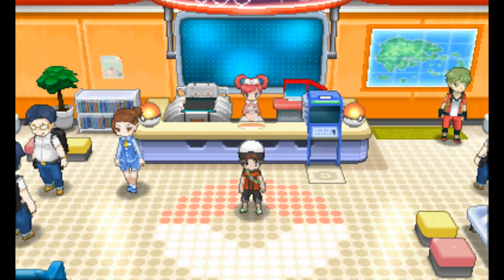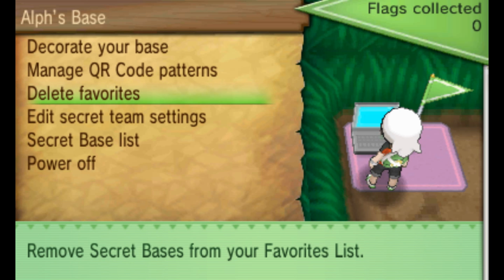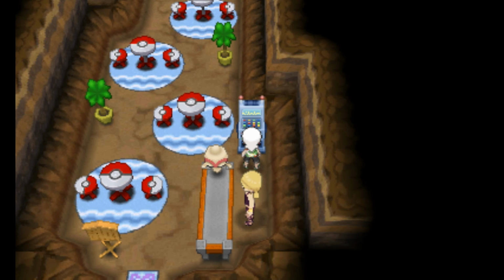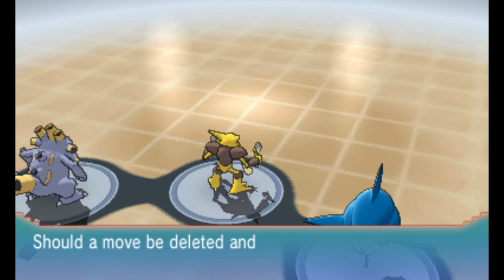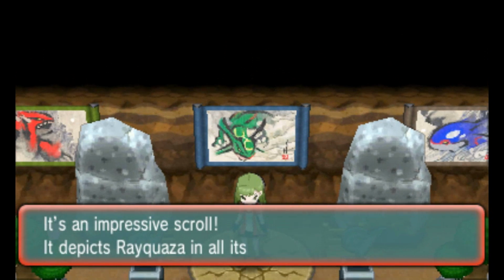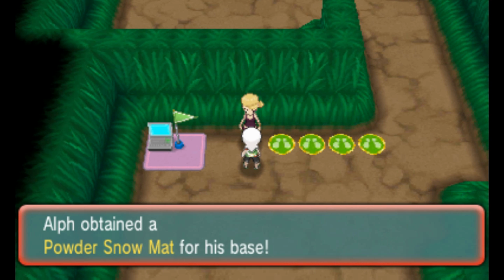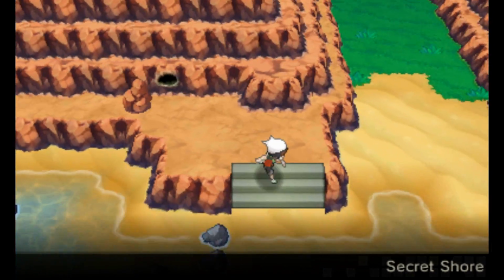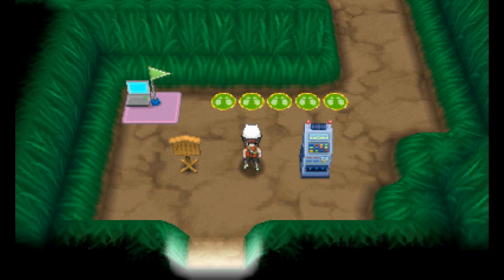Pokemon Alpha Sapphire: Bonus 5 - Blissey Bases (Or How to Level Up Really Fast)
Scan these QR codes and enjoy the training!